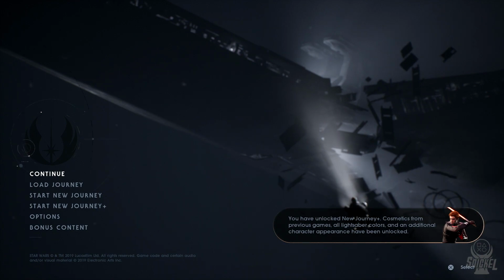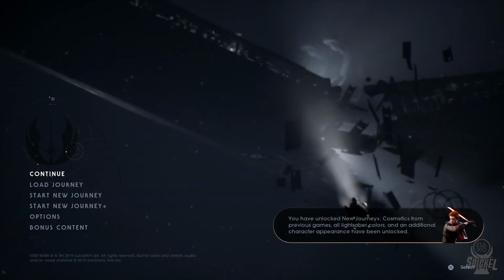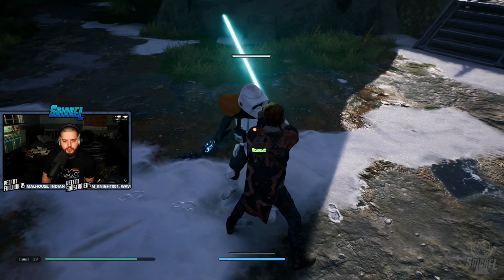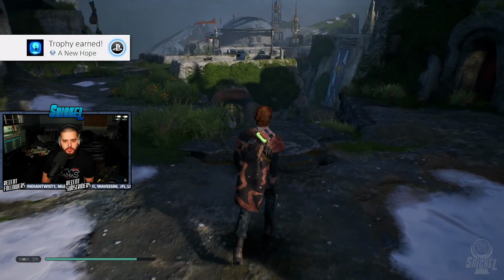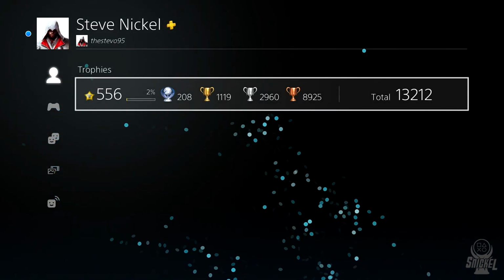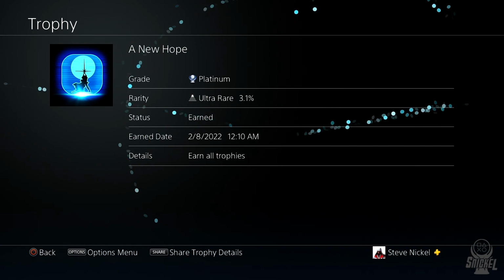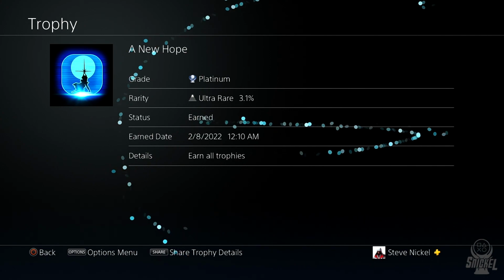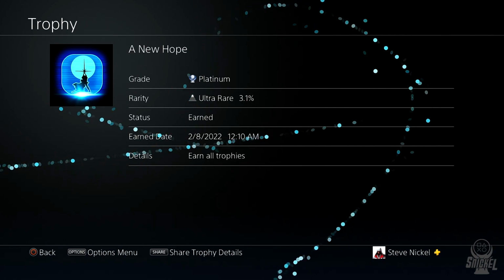Star Wars Jedi Fallen Order Platinum Trophy (Can't Touch This)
Today I get the platinum in Star Wars Jedi Fallen Order [NA] for the Playstation 4.  The last trophy I needed to get was "Can't Touch This" (Precision Evade 100 attacks).